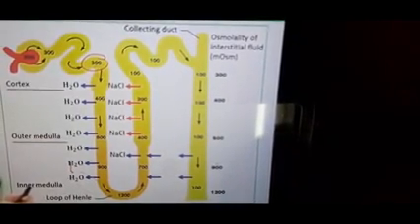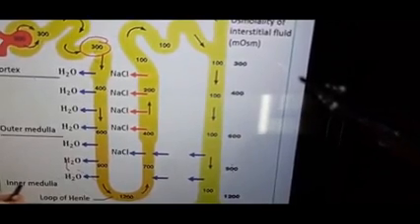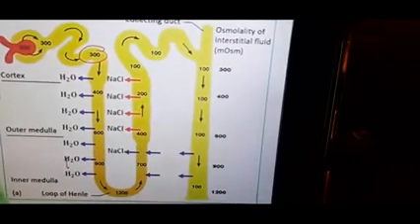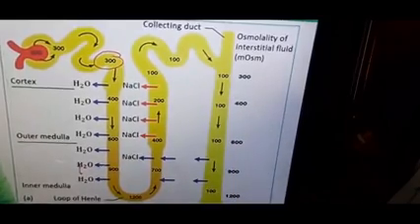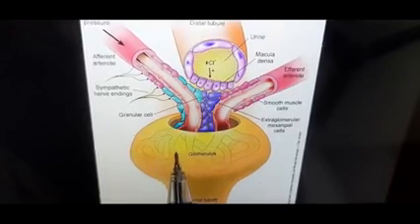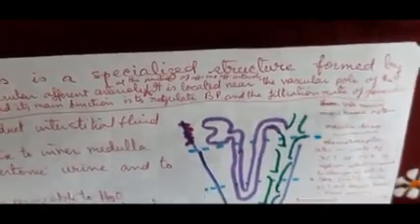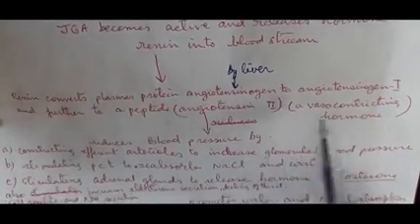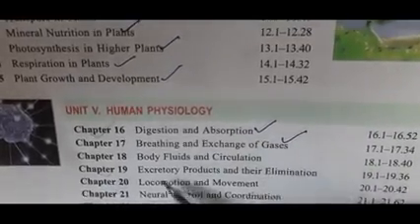Class 11 bio. 5/2/2021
Excretion session 4